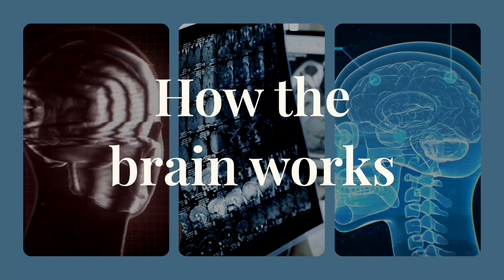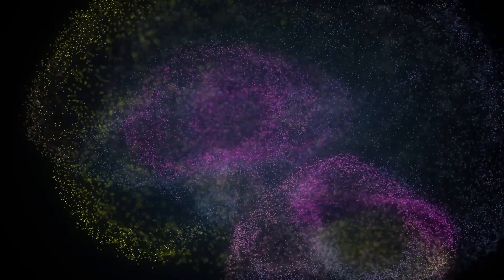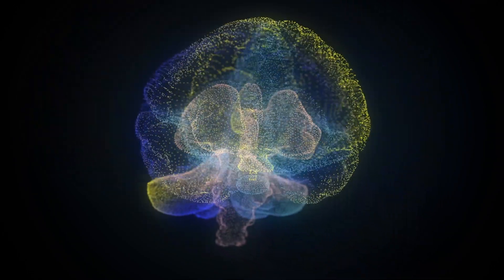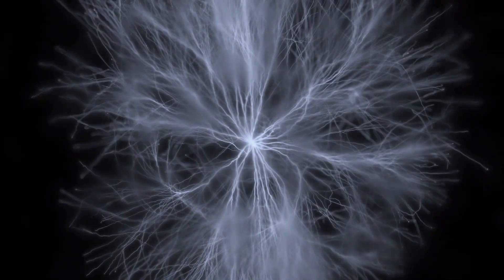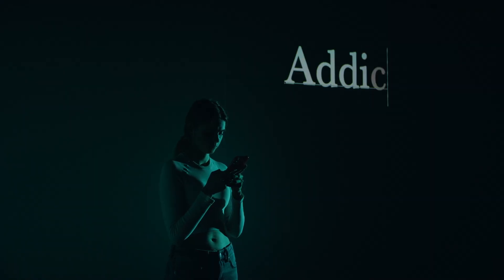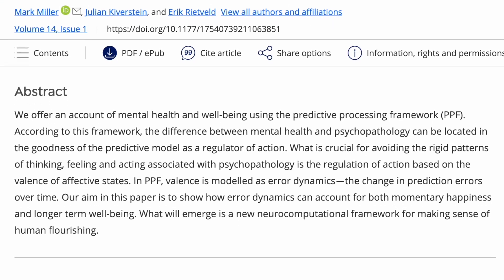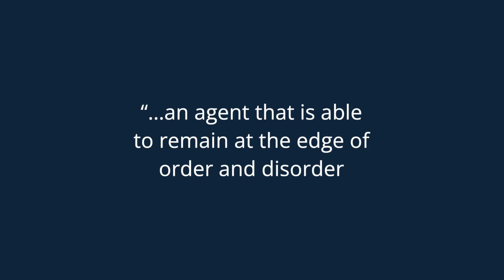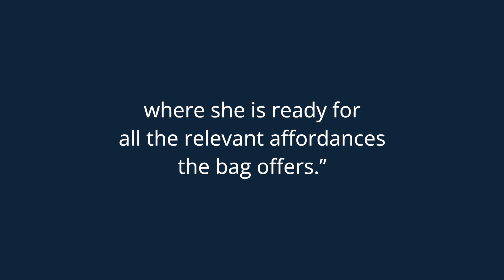Day 23: How to Improve Brain Function - Science & Meditation | 30 Days of Meditation, Science, Bliss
Discover how to improve brain function through the lens of science and meditation.

This video delves into the brain's predictive processing framework, explaining how our minds constantly refine models of the world to keep us alive.

Learn about the balance between expectations and flexibility, and how meditation can help train our brains to accept mental fluidity.

By understanding these concepts, you can enhance your brain's adaptability and reduce mental friction in an ever-changing world.

Resources & Science
[Please note: Liam is not an expert on this topic. Please consult the literature below for a more thorough, detailed understanding of the mechanics of PP.]